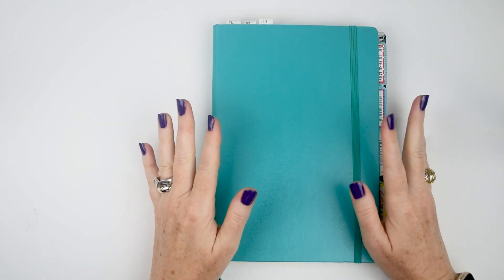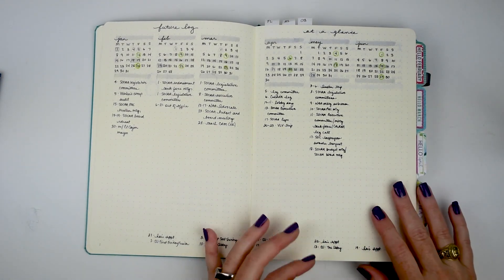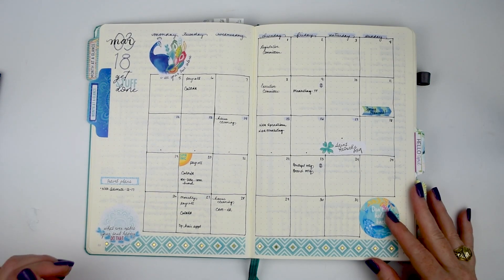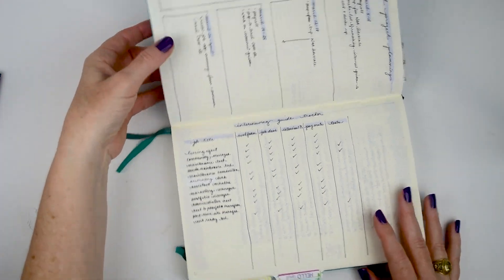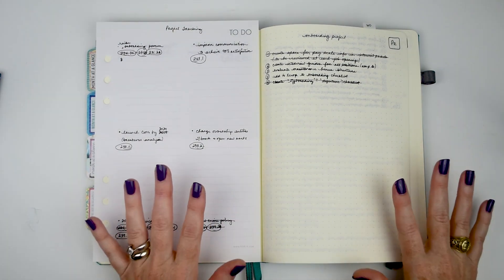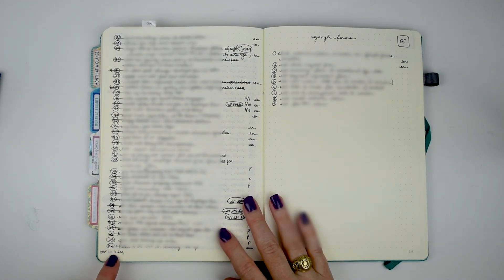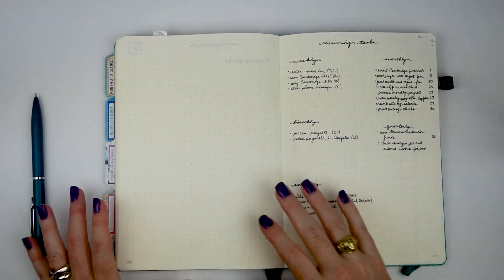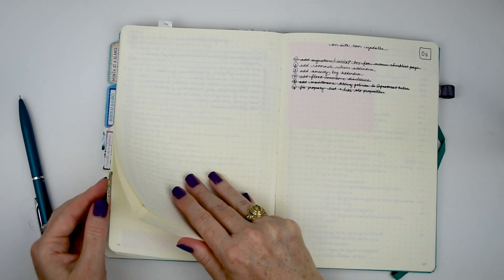My Work Bullet Journal, 4 Months In | Kendra Bork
My thoughts on my work bullet journal, 4 months in.